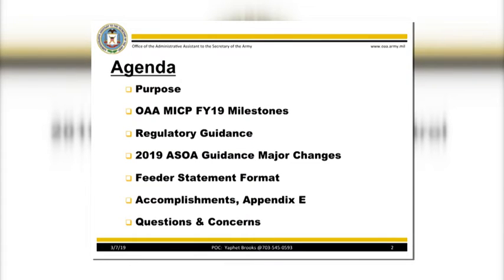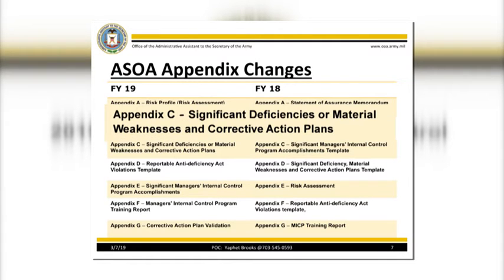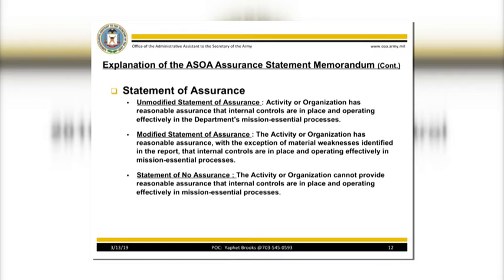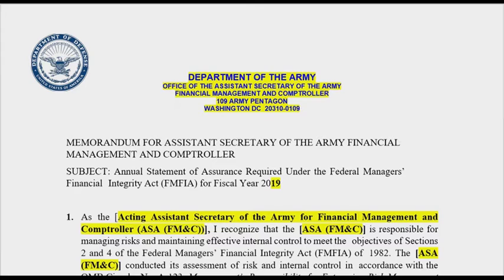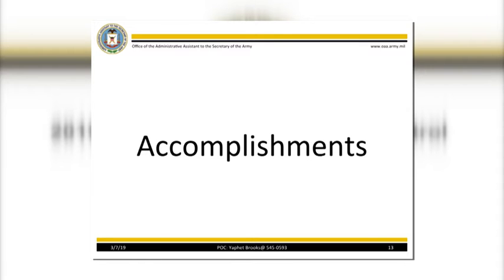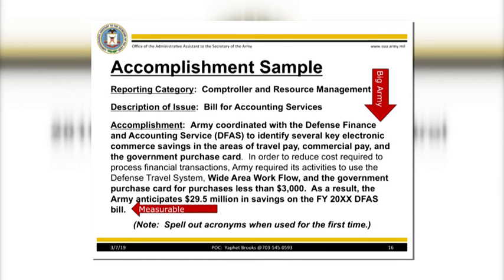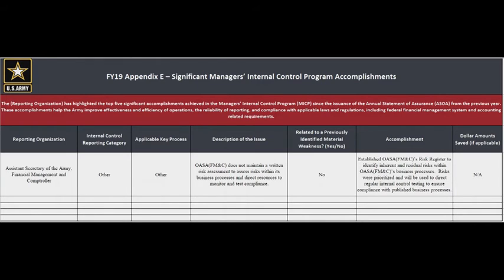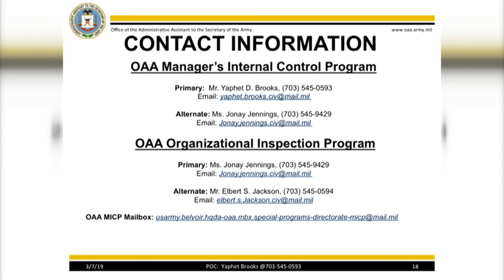OAA’s MICP Annual Statement of Assurance preparation Workshop #2 (2019) 🇺🇸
🔴 [Author]:
Video by Stephen Elias

🔴 [Unit]:
Office of the Adminstrative Assistant to the Secretary of the Army

🔴 [Location]:
United States

🔴 [Description]:
Greetings OAA’s Managers’ Internal Control Program   participants. Welcome to OAA’s MICP  Annual Statement of Assurance preparation Workshop #2  for reporting cycle FY19. In this briefing we Assist Assessable Units with the Annual Statement of Assurance (ASOA) completion and its associated appendices and explain changes in the FY 19 ASOA.

🔴 [Tags]:
MICP, Annual Statement of Assurance, MICP UPDATE, Managers Internal Control Program Workshop #2

🔴 [VIRIN]:
190307-A-BY325-001